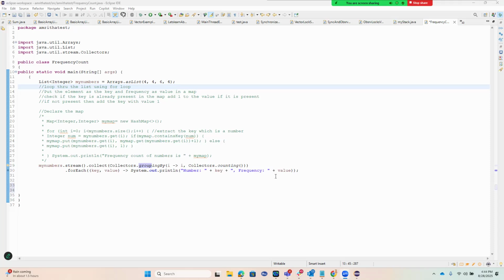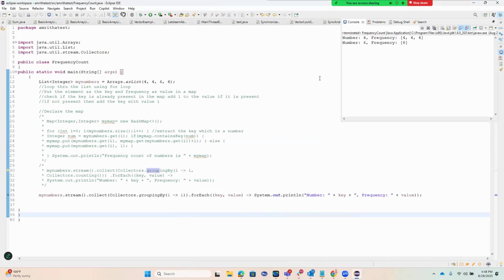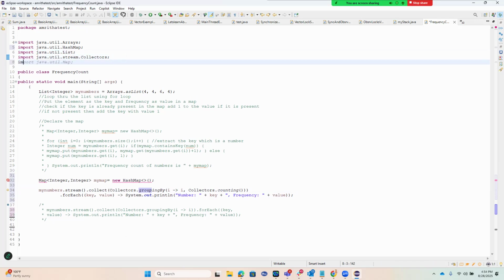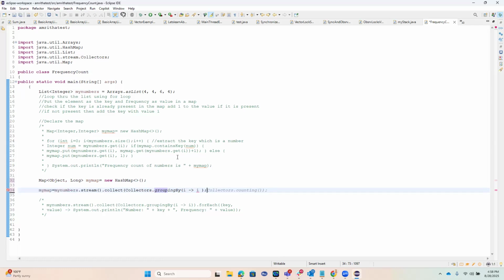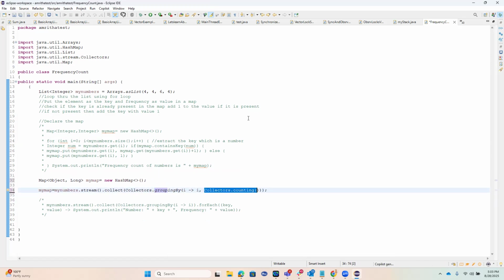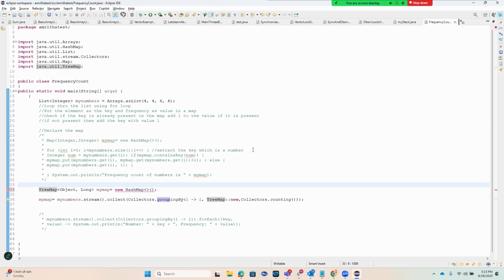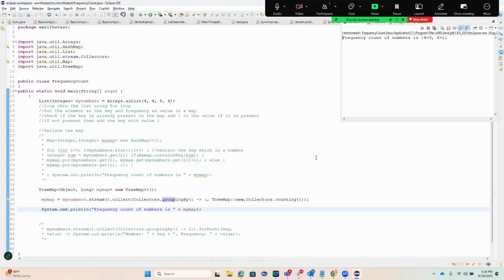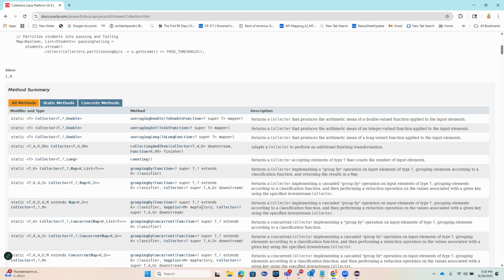Collection Hierarchy Java collection with Stream Operations (episode-34)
Studying the API .collect(Collectors.groupingBy)